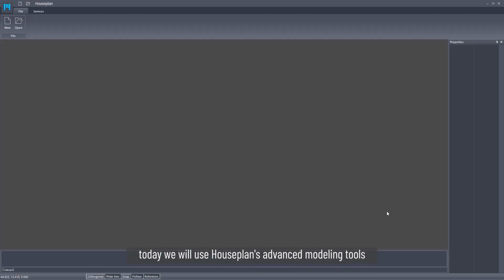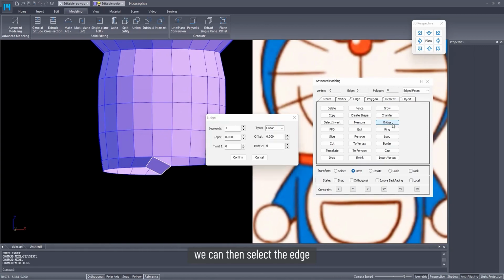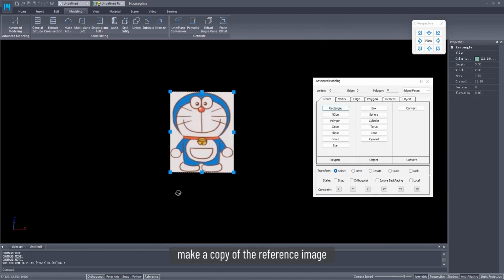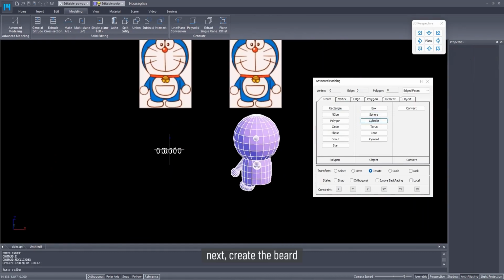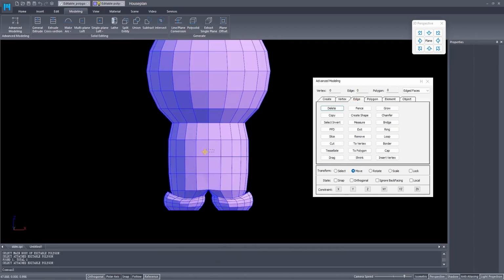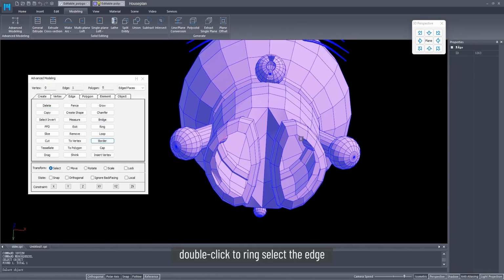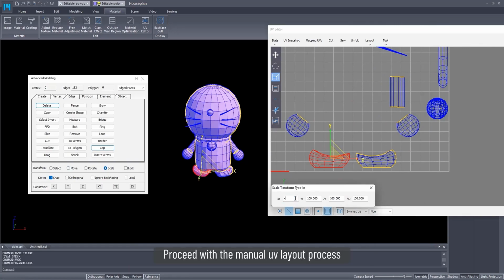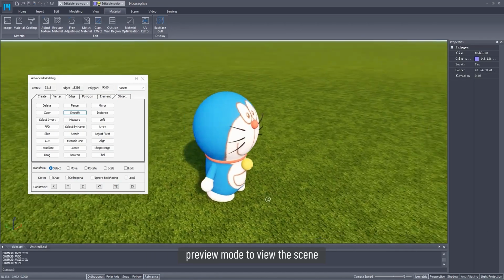Houseplan - 3 Boyutlu Obje Tasarımı ve Doku Kaplama